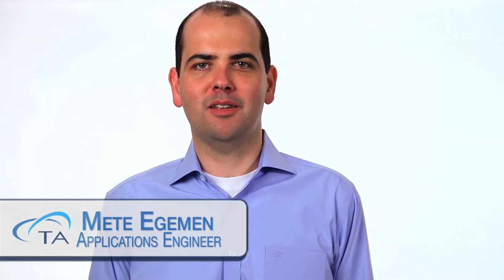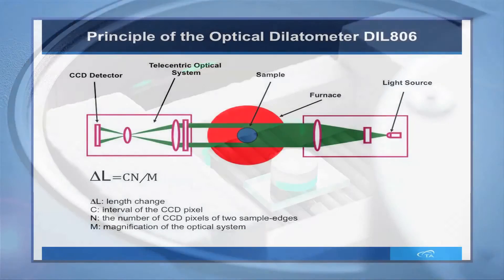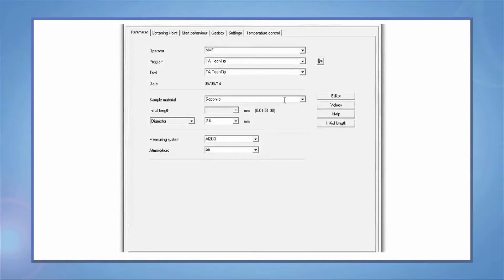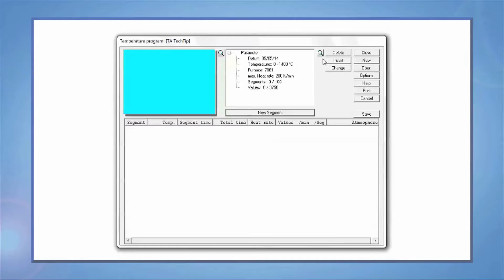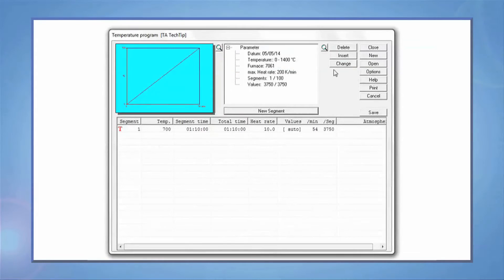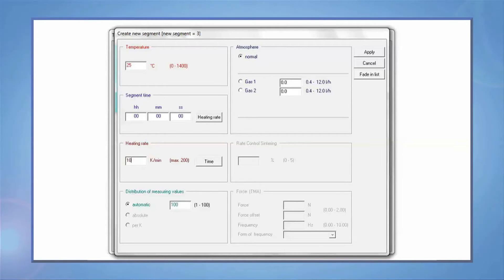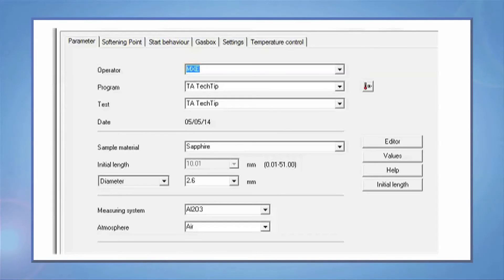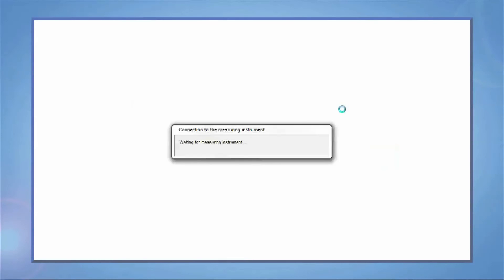Experiment Preparation on the Optical Dilatometer DIL 806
In this TA Tech Tip, Mete Egemen shows us the proper steps to preparing an experiment for the DIL 806 Optical Dilatometer from TA Instruments.